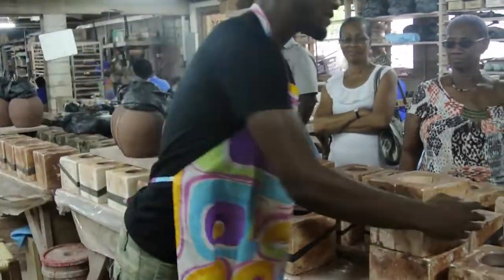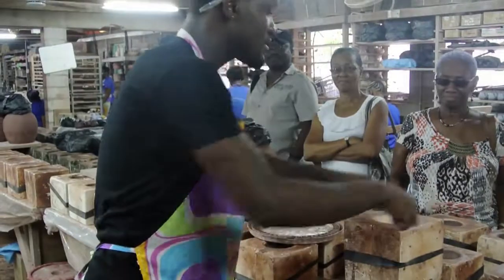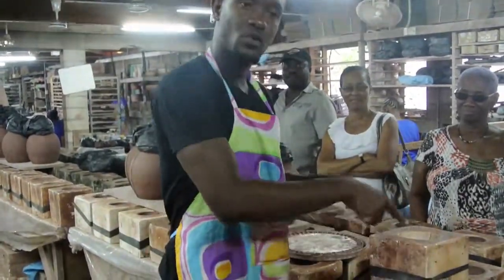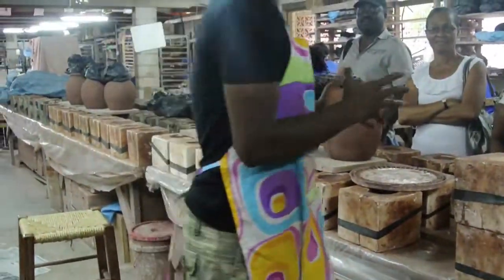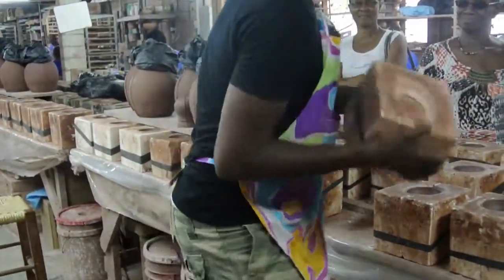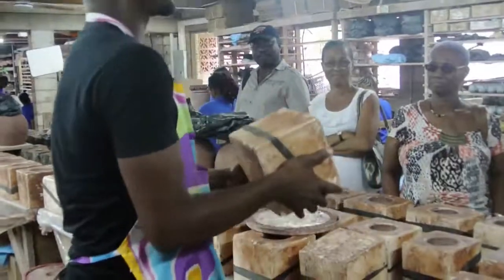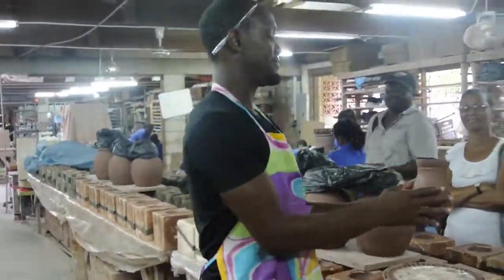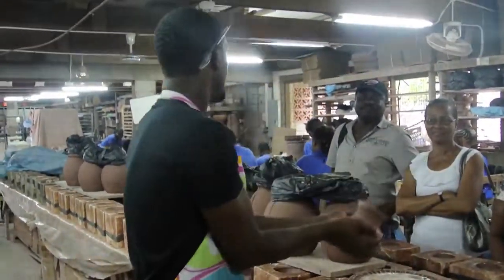Earthworks Pottery Artisans of Clay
Earthworks potter takes art to the next level with their graphics on clay.